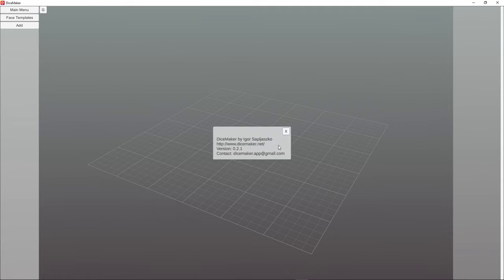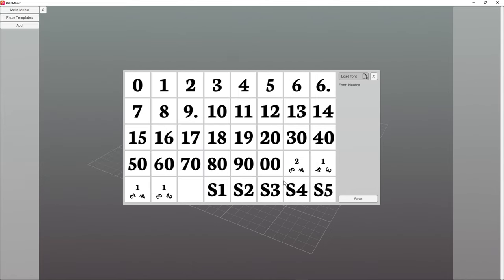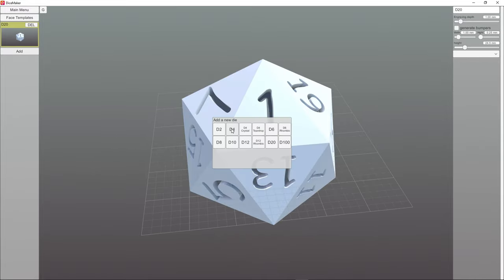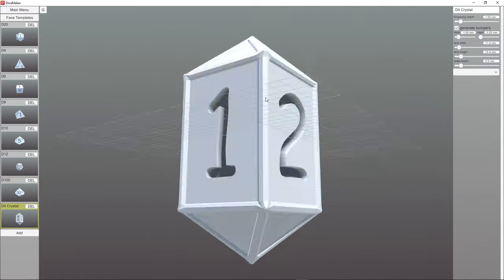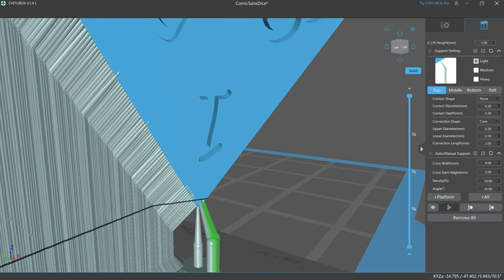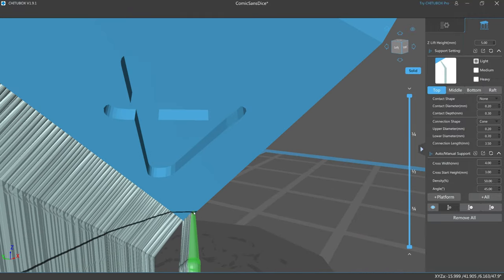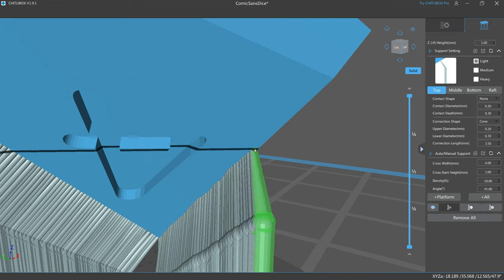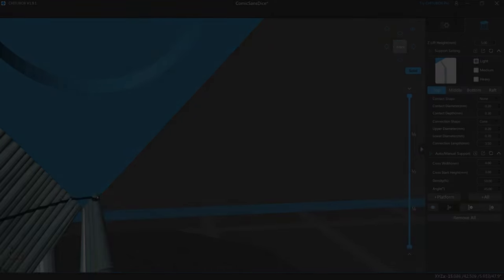How to Design and Polish Custom 3D Printed Dice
Learn how to design, print, sand, and polish your own set of custom 3D Printed Dice! Nothing like a custom Comic Sans dice set to set yourself apart from the other players.

Materials used in this project:

Micro-Mesh 2" Polishing Pads
Meguiar's PlastX Polish
100 Pack Nitrile Gloves
Wet-or-Dry Sandpaper

Anycubic Wash and Cure Station
Anycubic Clear Resin
Anycubic Grey Resin
Anycubic Aqua Blue Resin

Special thanks to my tier 2 and above patrons:
* Alexandra C.
* Aaref A.
* Carl

Christopher Hoffman
Hoffman Engineering

[0:00] Intro
[0:14] Making a design with DiceMaker
[0:58] Adding Supports in Chitubox
[2:46] 3D Printing
[3:32] Support Removal
[3:57] Sanding Materials
[4:35] Sanding
[5:28] Polishing
[5:41] Results